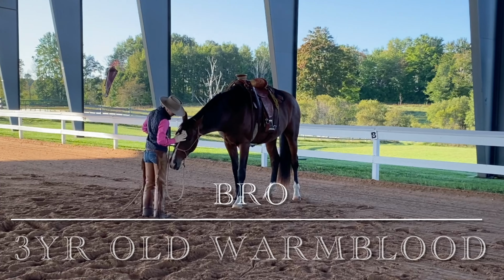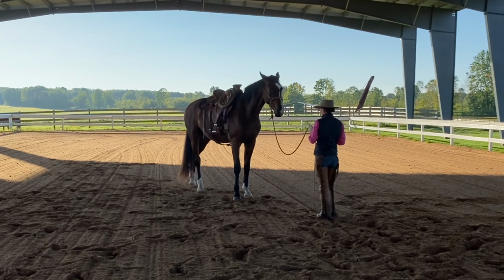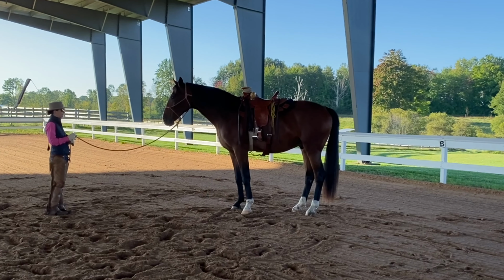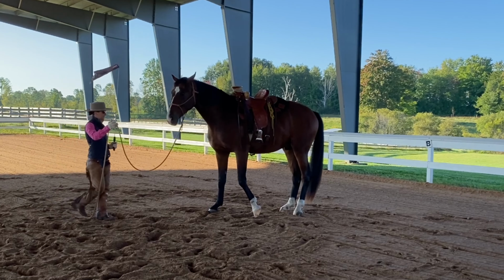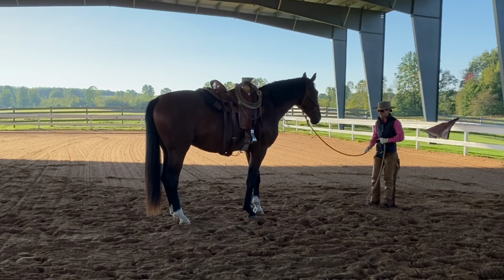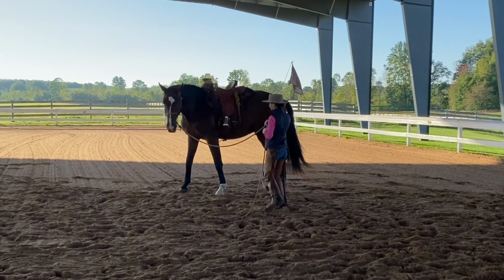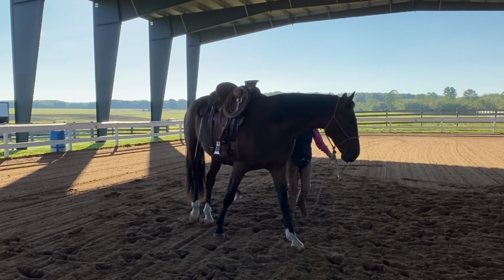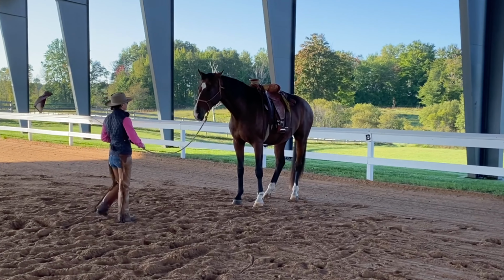4 Essentials to Groundwork